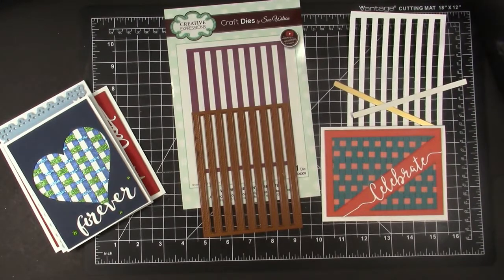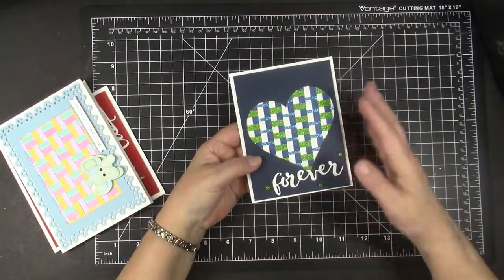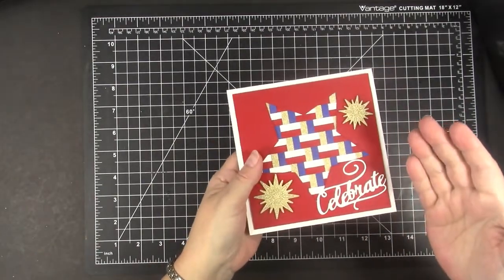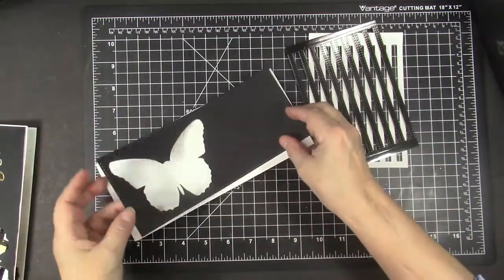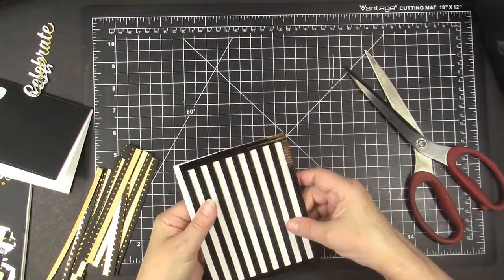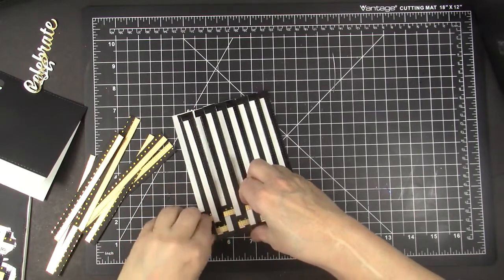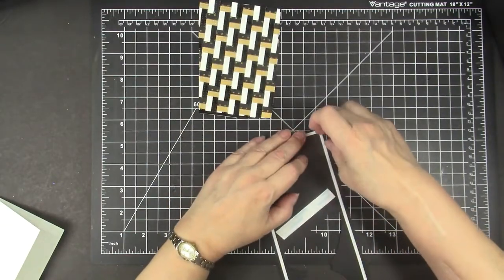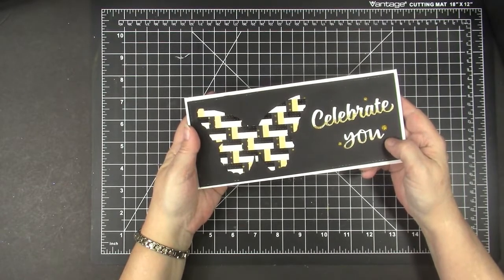Die Cut Crazy Series - Weaving Cards Made Easy with Creative Expressions Dies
I had so much fun designing woven cards with the Intermediate Weaving Die from Sue Wilson and Creative Expressions! I share many card samples in this video and show how to do easy fast double weaving in the card I make from start to finish.

Link to a blogpost with some extra woven patterns (besides single and double weaving) not shown in the video:

Links to products used in the card demoed:

Creative Expressions Intermediate Weaving Die

Sookwang ScorTape – Various Sizes

Sometimes I am given some free product or discounts on products that I may use or review, but the opinions I express are my own and I will only recommend products I truly love and use. Thank You.